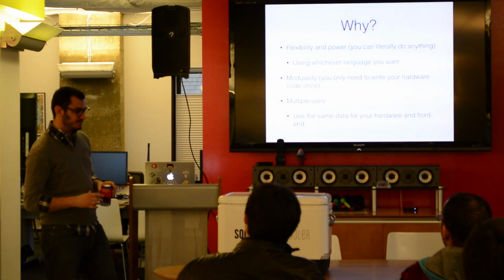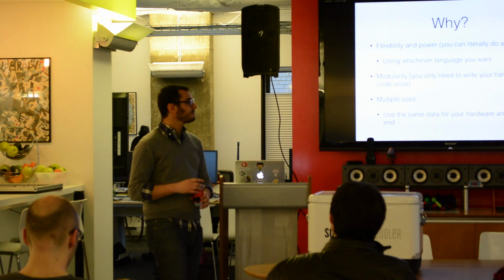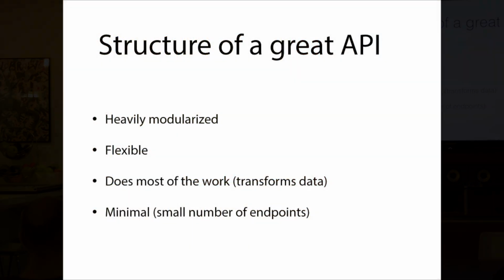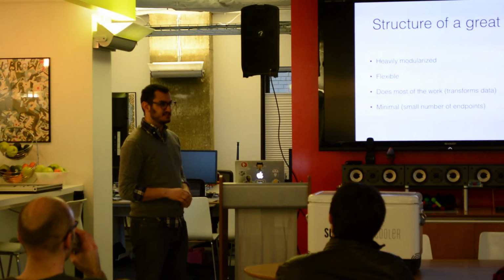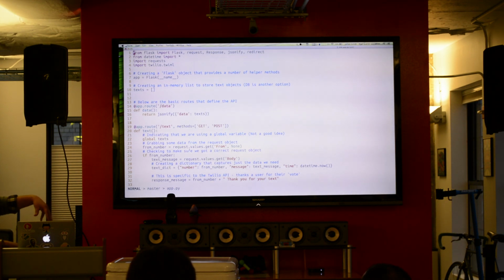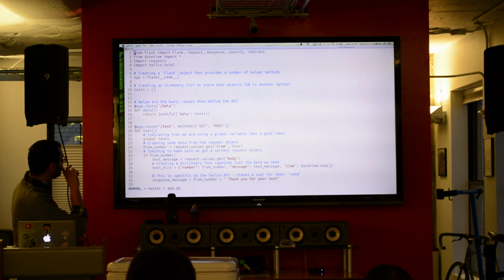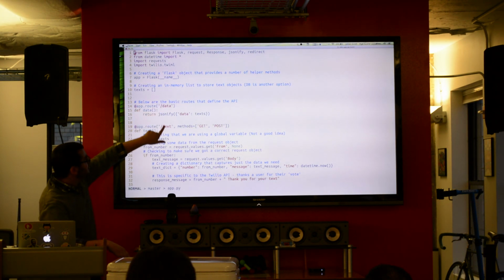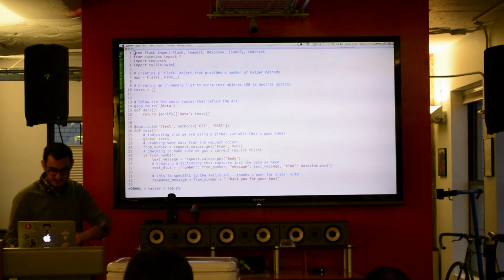Software APIs At MakeDC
Julian at iStrategyLabs talks about making an API for the Electric Imp as part of the second MakeDC meetup.